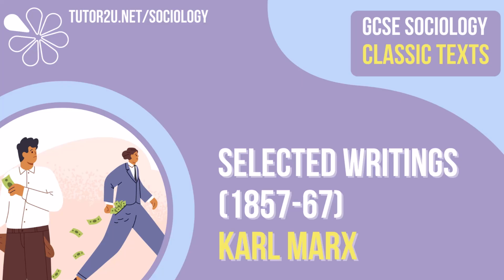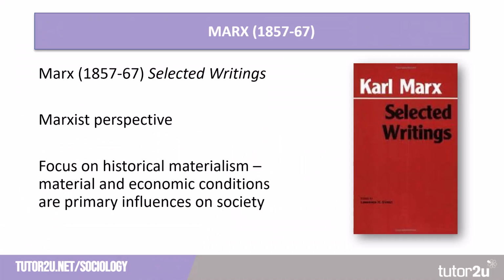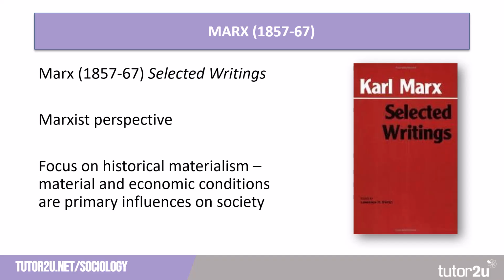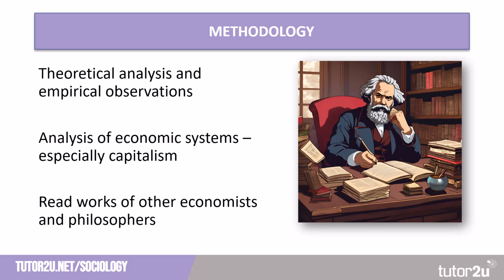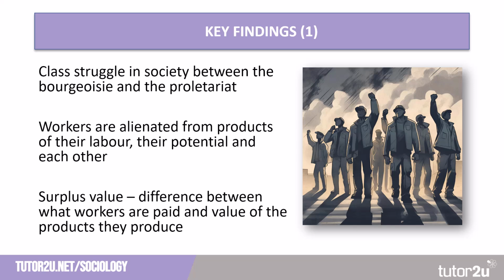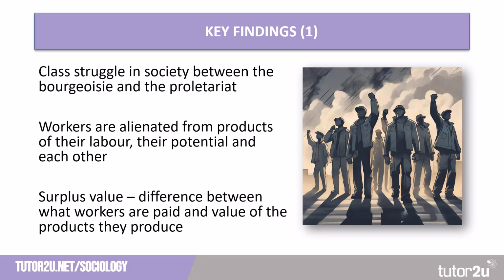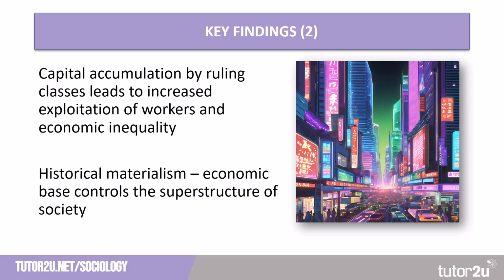Selected Writings (Karl Marx) | AQA GCSE Sociology Classic Texts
Here is a summary of Karl Marx's selected writings between 1857 and 1967' - they are part of the named classic texts within the Social Stratification unit of the AQA GCSE specification (Paper 2).